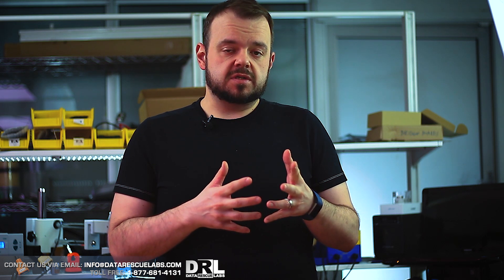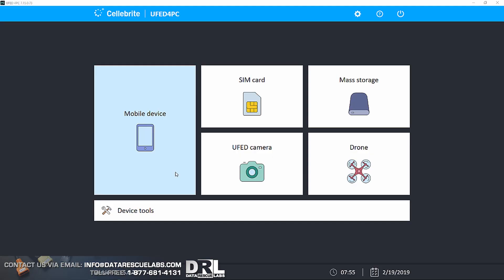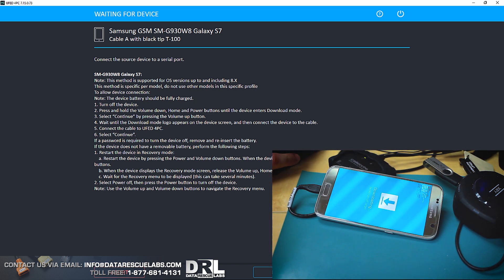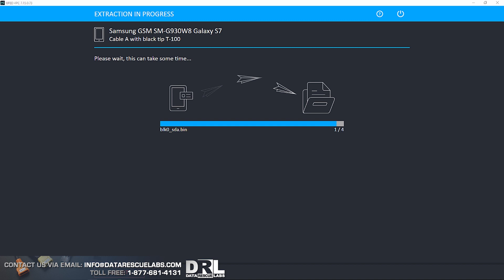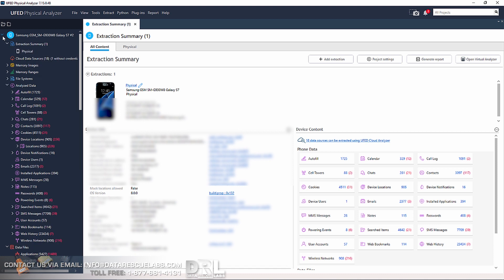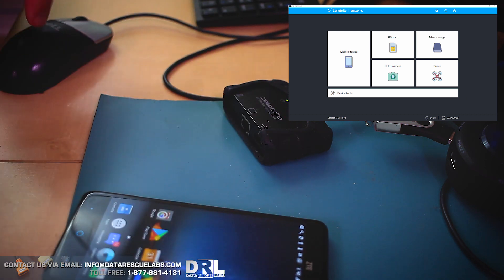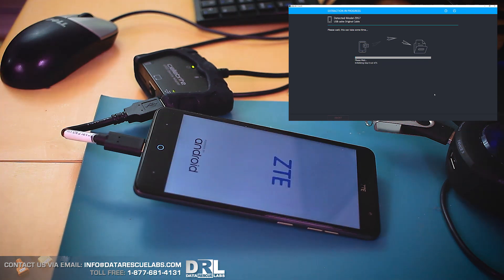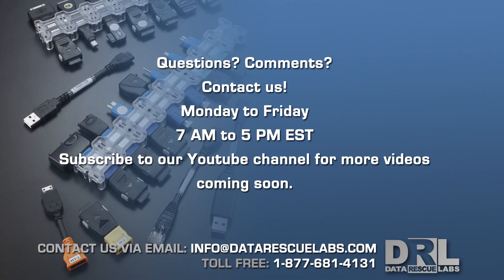Recovery of deleted text messages from encrypted Galaxy S7 and ZTE without rooting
Tools we use:

NuProg-E
PC-3000 UDMA
DeepSpar 3
DeepSpar 4
ZXW Tools
Camtasia Studio

MSAB XRY
Magnet Forensics IEF
Magnet Axiom
X-Ways
FTK Imager

145 Traders Blvd East Unit 8
Mississauga, Ontario
L4Z 3L3
Canada